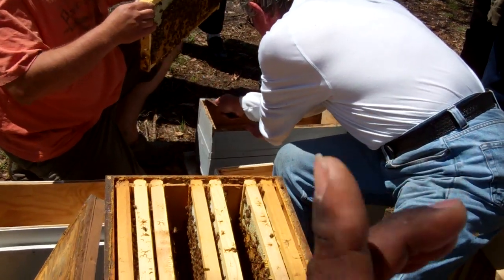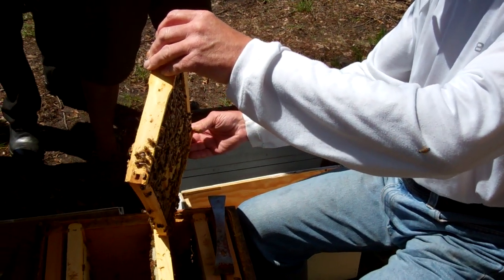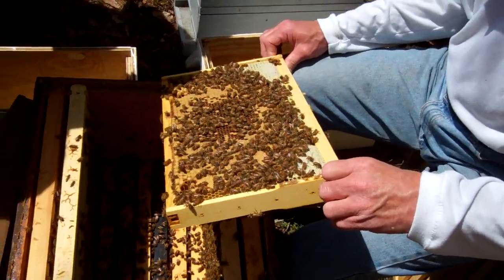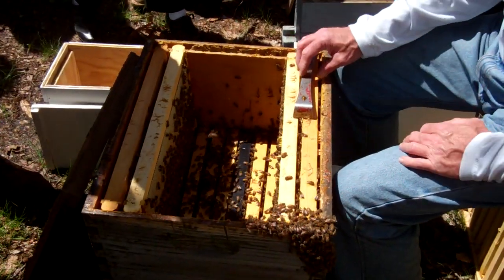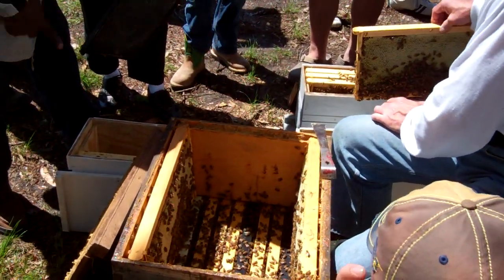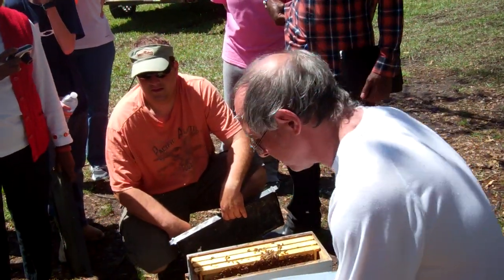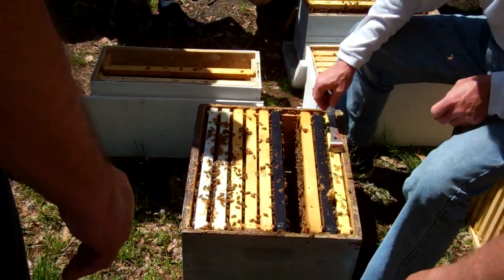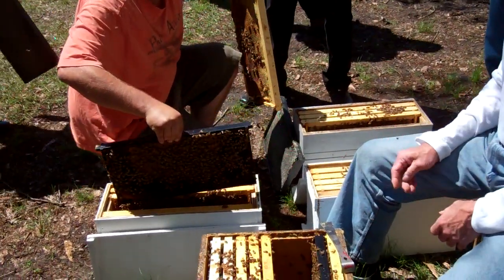Splitting a hive at Bud 5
Alan and Dallas demonstrate splitting a hive at Bud 5.  April 13th, 2013